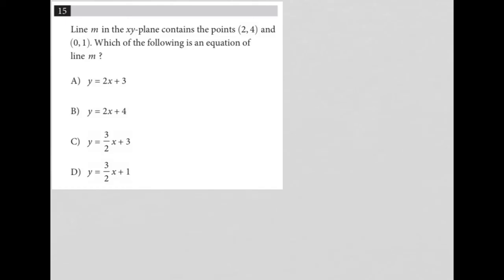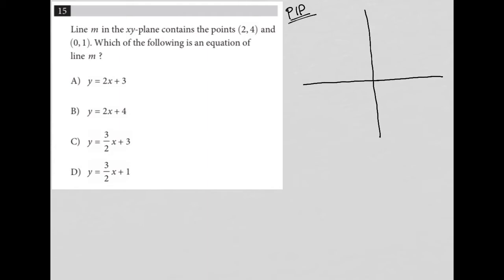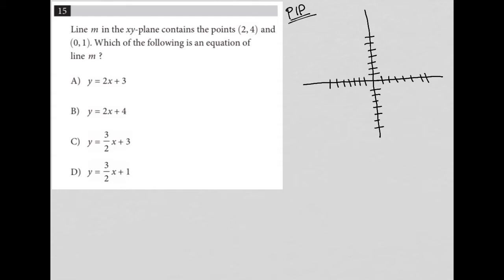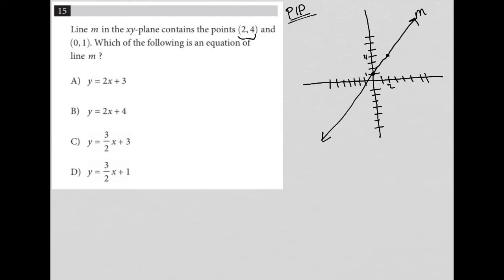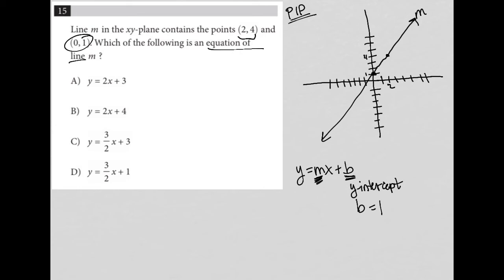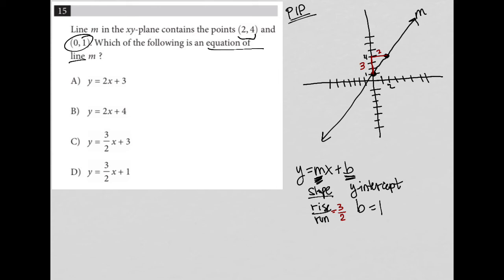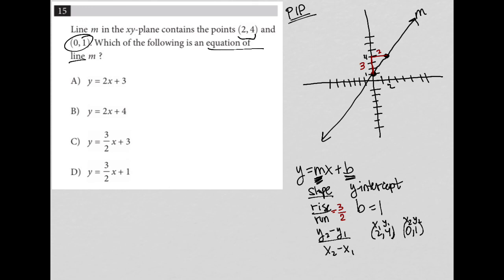Line m in the xy-plane contains the point (2,4) and (0,1). Which of the following is an equation...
Official SAT Practice Test 9, Section 4, Question 15:

Line m in the xy-plane contains the point (2,4) and (0,1).  Which of the following is an equation of line m ?